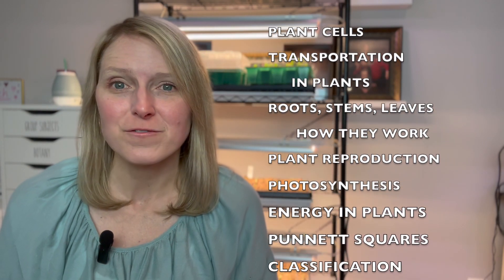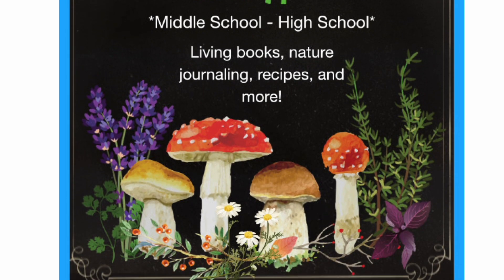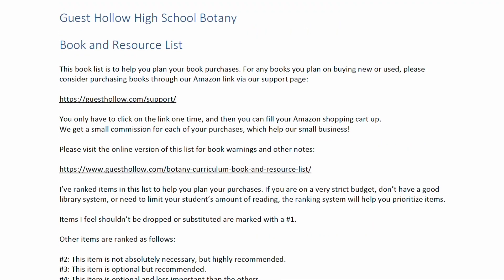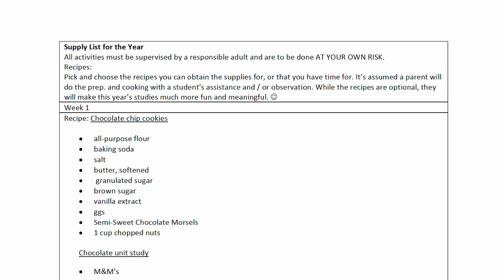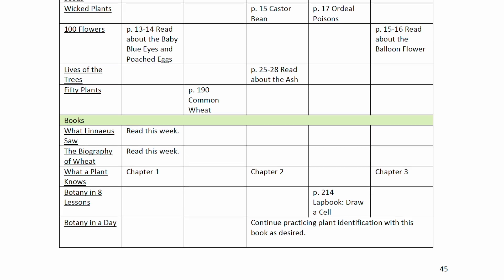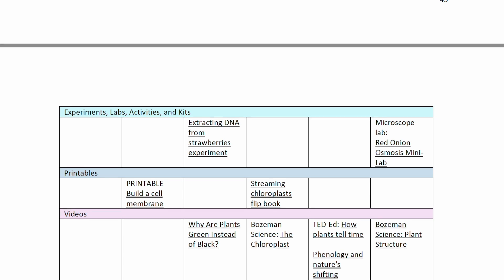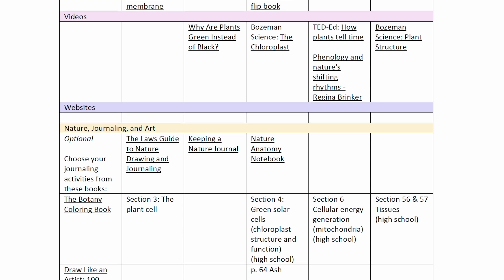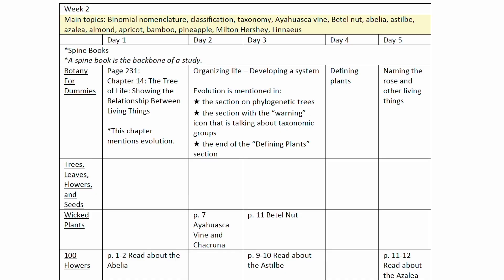Discover Guest Hollow's Botany for Middle and High School | Homeschool Curriculum Flip Through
Searching for a new and engaging curriculum for your homeschool? Look no further than Guest Hollow's Botany for Middle and High School.  Today's video will introduce you to how this unique curriculum works and what is covered in the course.

If you find the resources I share here on YouTube helpful, please consider supporting my channel by "buying me a coffee".